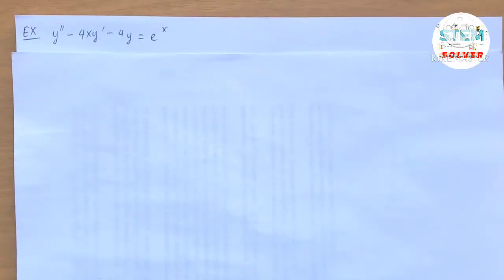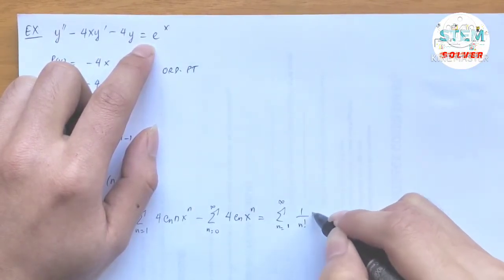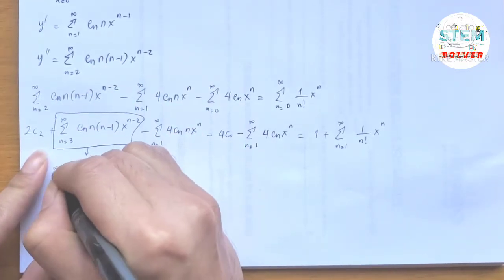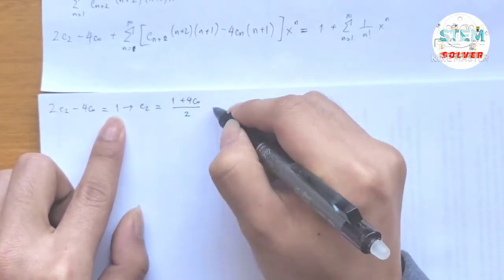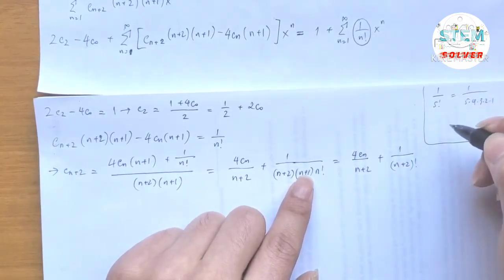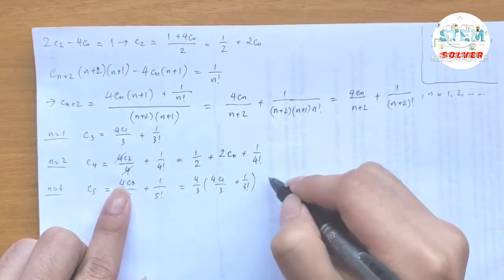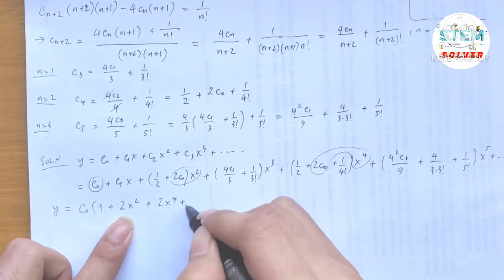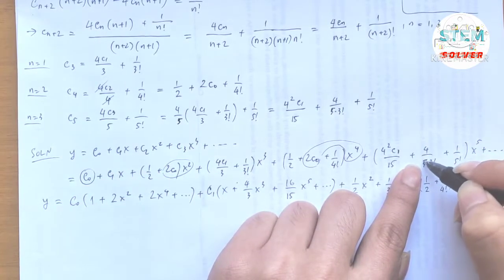6.1-31 How to find power series solutions of y''-4xy'-4y=e^x | DE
Solve non-homogeneous differential equation about the ordinary point x=0:

y'' - 4xy' - 4y = e^x